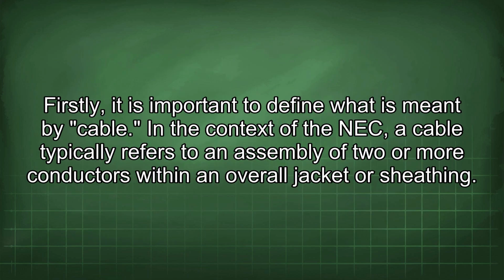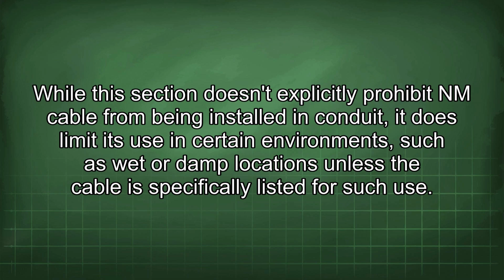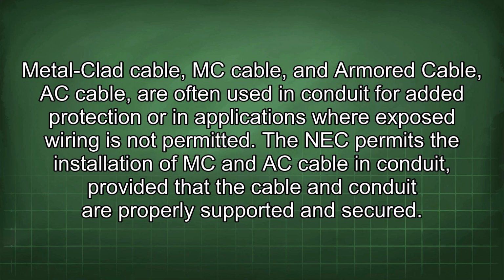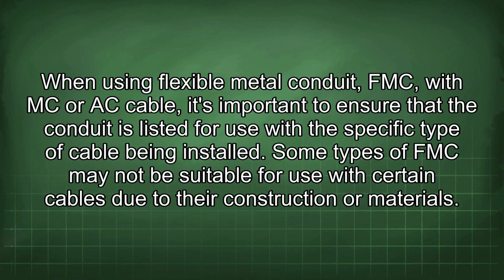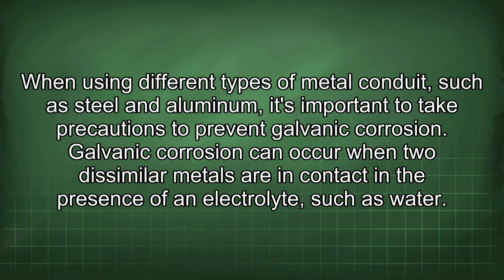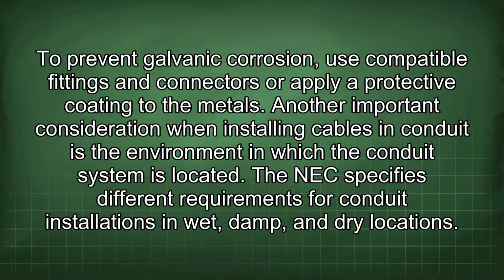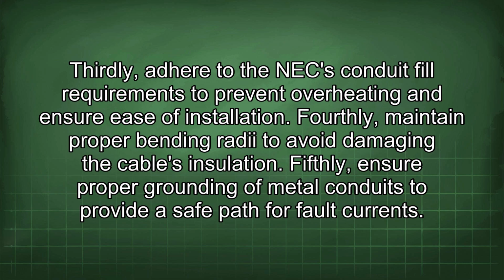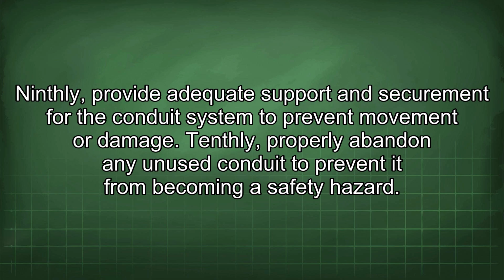Cable Installation in Conduit NEC Regulations Explained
Explore NEC regulations regarding cable installation within conduit systems. This video examines code compliance and best practices. Learn about proper methods for cable and conduit use.